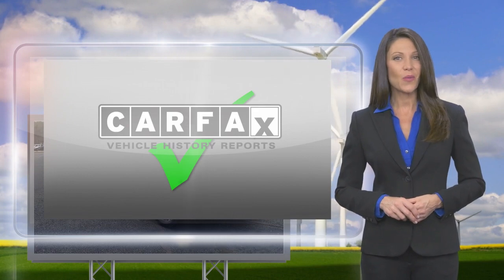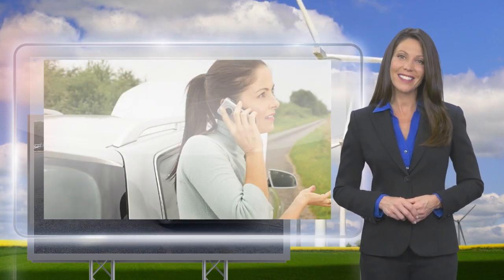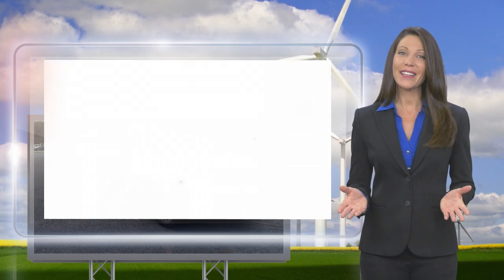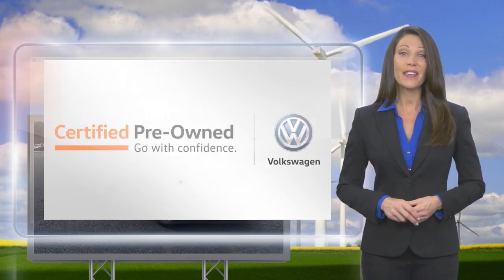Certified 2021 Volkswagen Tiguan SE, Downingtown, PA 220917A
1221 E. Lancaster Ave

Destination Downingtown! Jeff D'Ambrosio the dealership you can trust! Over 38 Acres of New & Pre-Owned Cars, Van, Trucks & SUV's. All hassle-free!We will buy your car, van, truck, or SUV and give you top dollar. All this in beautiful Downingtown PA only at Jeff D*Ambrosio Auto Group. Guaranteed you will get the lowest Price from us or we will beat it!2021 Volkswagen Tiguan 2.0T SE in Pure White with Titan Black Leatherette.CARFAX One-Owner. Clean CARFAX. Certified. Powerful AWD Traction!, Low Mileage!, 1 Owner!, Factory Certified, AWD, 3rd Row Seat Package, 4-Wheel Disc Brakes, 4-Wheel Independent Suspension, ABS brakes, Air Conditioning, Alloy wheels, Automatic temperature control, Brake assist, Electronic Stability Control, Emergency communication system: VW Car-Net services (capabilities require enrollment or subscription), Exterior Parking Camera Rear, Forward collision: FCW w/Autonomous Emergency Braking mitigation, Four wheel independent suspension, Front Bucket Seats, Fully automatic headlights, Heated Front Comfort Seats, Heated front seats, Perforated V-Tex Leatherette Seating Surfaces, Power driver seat, Power steering, Power windows, Rear window defroster, Remote keyless entry, Speed control, Speed-sensing steering, Steering wheel mounted audio controls, Telescoping steering wheel, Tilt steering wheel, Traction control, Wheels: 17"2-Tone Machined & Black Alloy. 4Motion AWD 2.0L TSI DOHC 8-Speed Automatic with Tiptronic 21/27 City/Highway MPGVolkswagen Certified Pre-Owned Details:* Vehicle History* Warranty Deductible: $50* For CPO Vehicles purchased on or after January 5, 2021: MY17 and older vehicles are eligible for a 2 year, 24,000 mile whichever occurs first, limited warranty. MY18 and MY19 vehicles are eligible for a 1 year, 12,000 mile whichever occurs first, limited warranty. MY2020+ vehicles are eligible for a 2 year, 24,000 mile whichever occurs first, limited warranty. 3 month SiriusXM Platinum Plan trial subscription.* 100+ Point Inspection* Roadside AssistanceWe encourage you to browse our online inventory, schedule a test drive, investigate financing options, or get your trade appraised. With so much to offer it's no wonder so many Downingtown residents have relied on Jeff D*Ambrosio for all of their automotive needs. We will buy your car, van, truck or SUV even if you don*t buy from us. Sell or Trade your vehicle with us and you will get top dollar and a great experience.Below is all the standard equipment 3rd Row Seat Package, Volkswagen Certified Pre-Owned Certified, AWD, 4-Wheel Disc Brakes, 4-Wheel Independent Suspension, ABS brakes, Air Conditioning, Alloy wheels, Automatic temperature control, Brake assist, Electronic Stability Control, Emergency communication system: VW Car-Net services (capabilities require enrollment or subscription), Exterior Parking Camera Rear, Forward collision: FCW w/Autonomous Emergency Braking mitigation, Four wheel independent suspension, Front Bucket Seats, Fully automatic headlights, Heated Front Comfort Seats, Heated front seats, Perforated V-Tex Leatherette Seating Surfaces, Power driver seat, Power steering, Power windows, Rear window defroster, Remote keyless entry, Speed control, Speed-sensing steering, Steering wheel mounted audio controls, Telescoping steering wheel, Tilt steering wheel, Traction control, Wheels: 17"2-Tone Machined & Black Alloy, 3.33 Axle Ratio, 6 Speakers, AM/FM radio: SiriusXM with 360L, Bumpers: body-color, Compass, Delay-off headlights, Driver door bin, Driver vanity mirror, Dual front impact airbags, Dual front side impact airbags, Front anti-roll bar, Front Center Armrest, Front dual zone A/C, Front reading lights, Heated door mirrors, Illuminated entry, Leather Shift Knob, Low tire pressure warning, Occupant sensing airbag, Outside tempera

[RLVID:41972:7b09270950b982d9:b0d95703304d99a6:1]